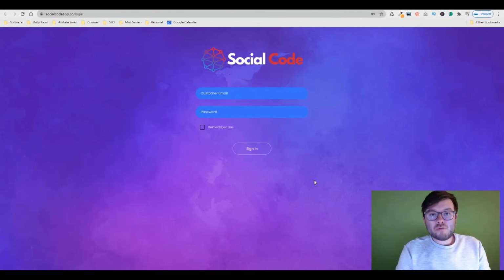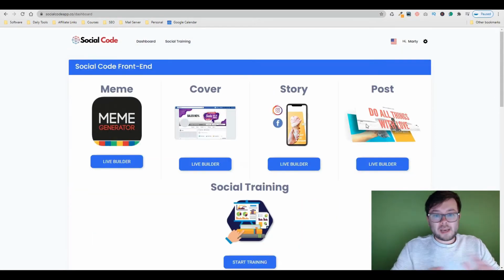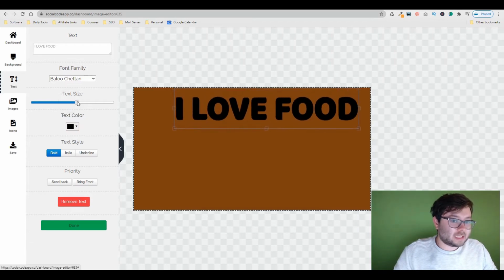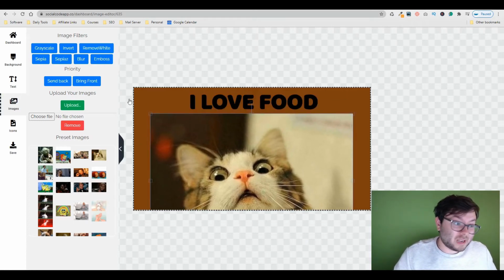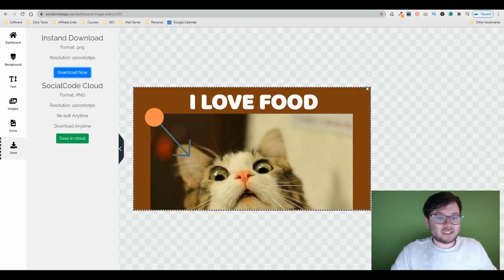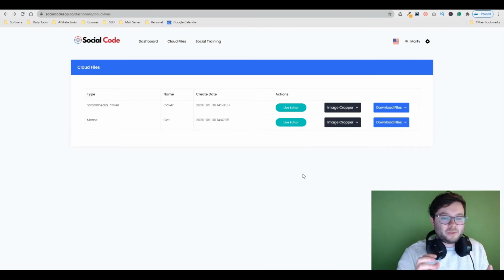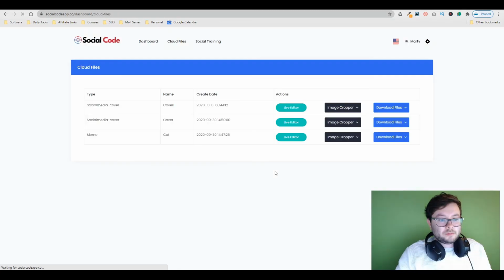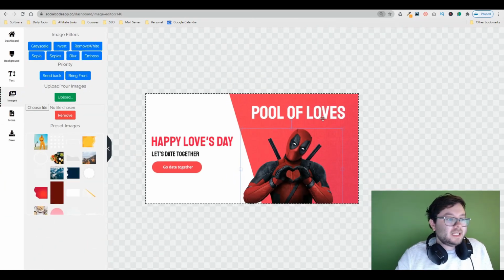Social Code Review and Demo [NEW]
Social Code Review - In this review and demo of Social Code, I'll be walking you through what it will be like the first time you login to Social Code.

➡️ [TIMESTAMP]
Social Code Introduction: 0:00
More Information About Social Code:  0:42
Social Code Login: 1:58
First Impressions of Social Code: 2:11
Social Code OTO: 3:19
Exploring Social Code's Meme Software: 3:33
Exploring Social Code's Cloud Software: 8:10
Exploring Social Code's Cover Software: 9:50
Exploring Social Code's Story Software: 11:20
Exploring Social Code's Post Software: 11:20
Exploring Social Code's Training Videos: 12:58
Social Code Pricing, Cons, Pros, Bonuses: 15:14

⭐My Freebies⭐

🏆 My Goal 🏆

👨 About Me 👨